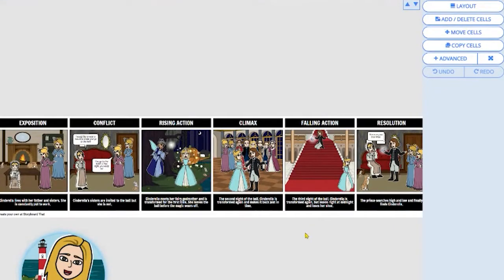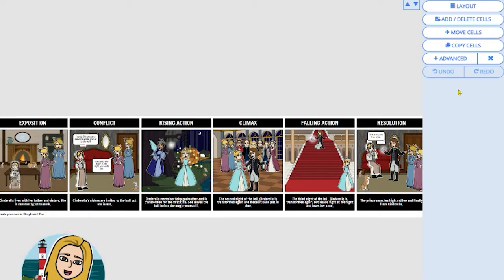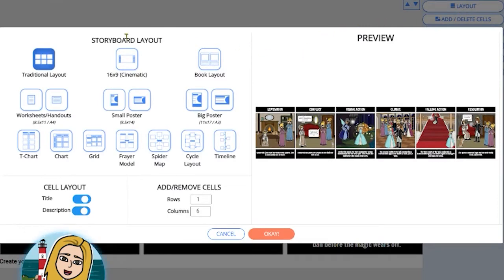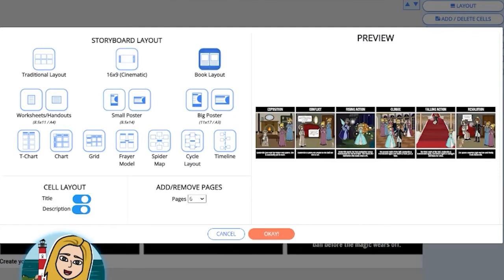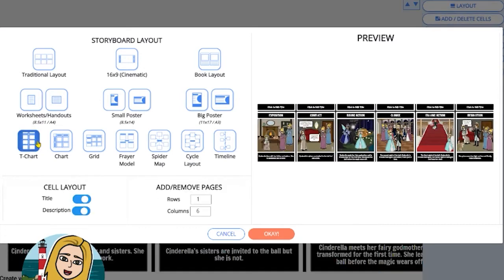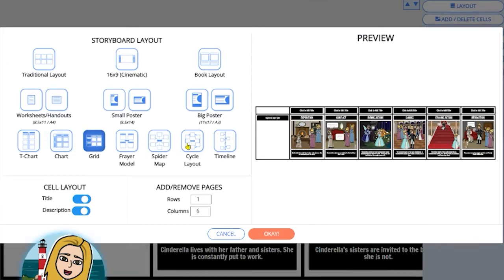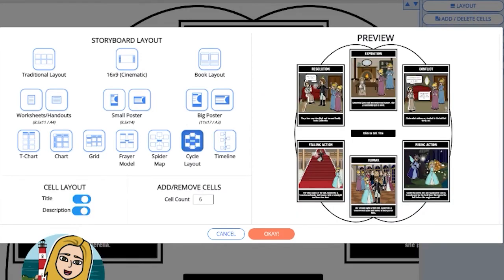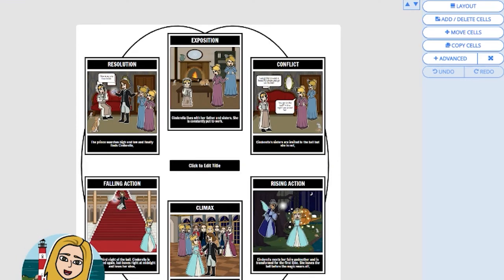How to Change Layouts in the Storyboard Creator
Liane will teach you how to change layouts in the Storyboard Creator.